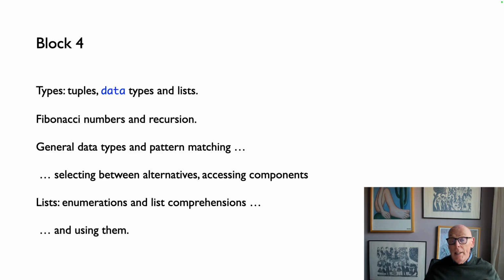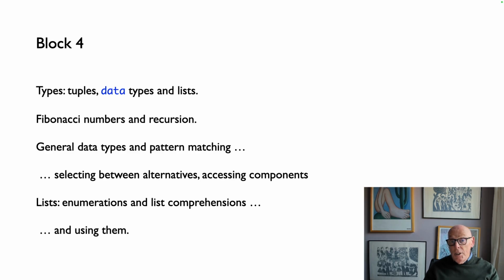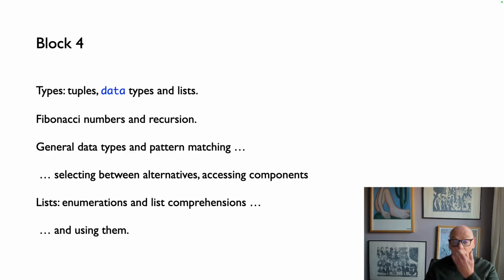Week 4 summary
Defining compound data of various kinds: tuples, lists and data types.